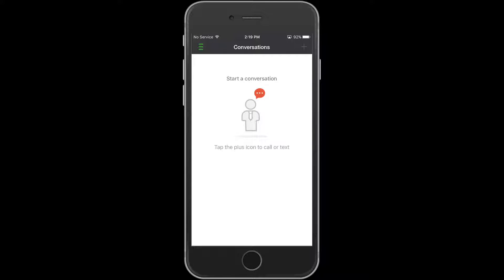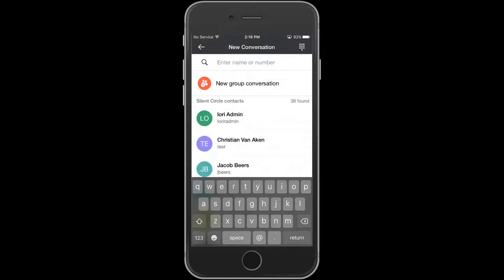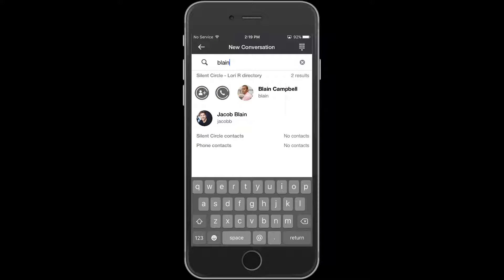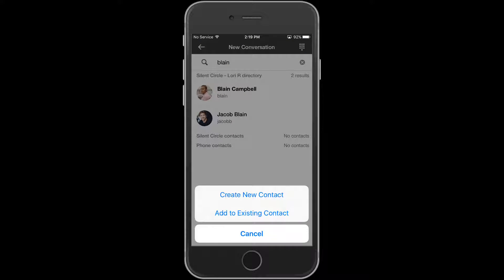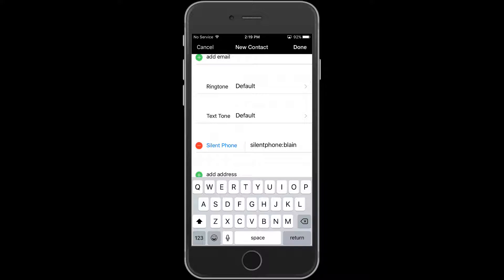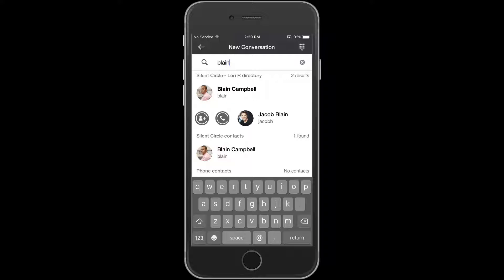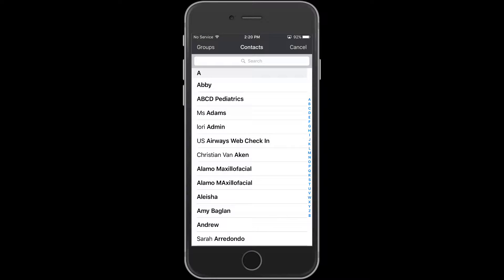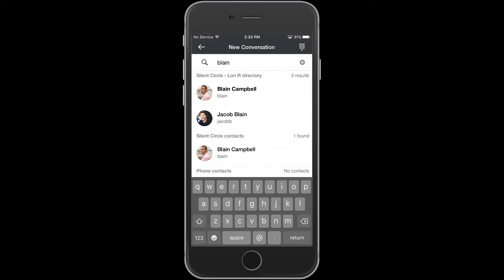Silent Phone iOS v6 How to Add a Contact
This video demonstrates how to add a Silent Phone contact to your native contacts in iOS.